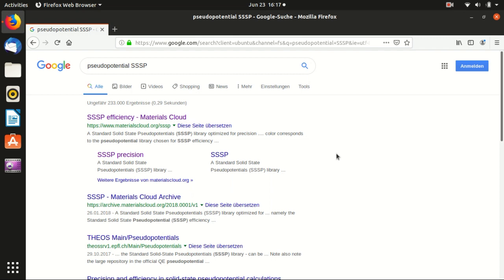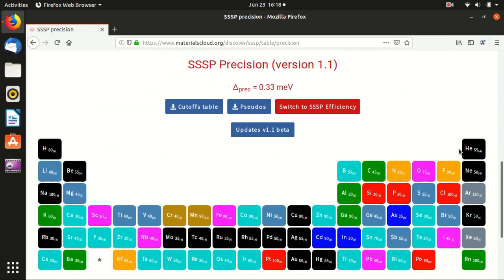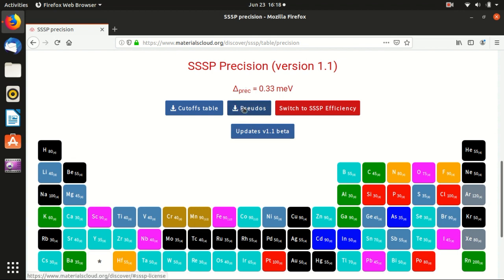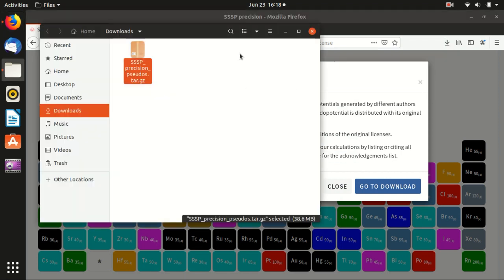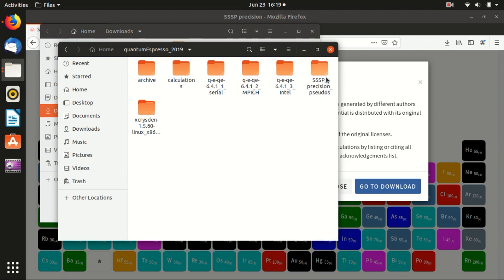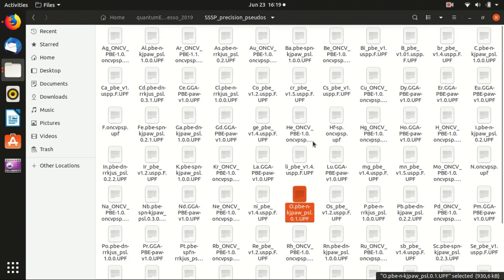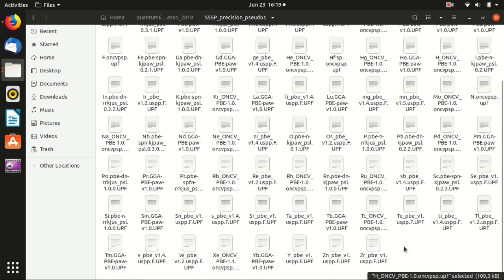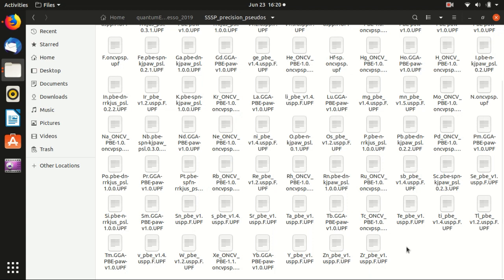Project: 0.1 SSSP pseudopotential library DOWNLOAD | Quantum Espresso Tutorial 2019